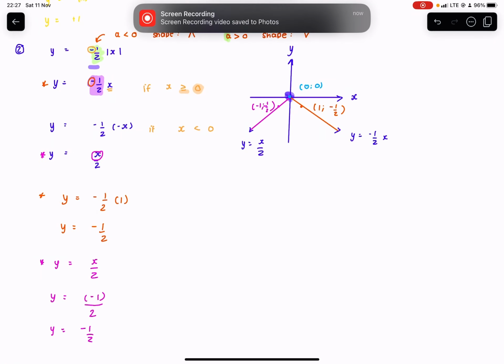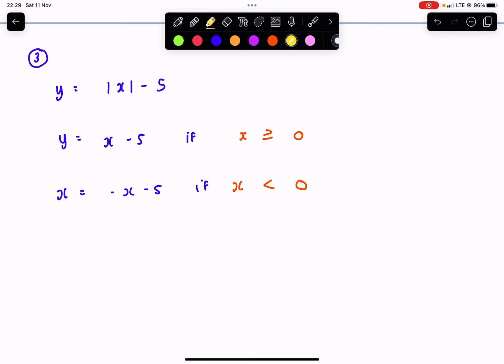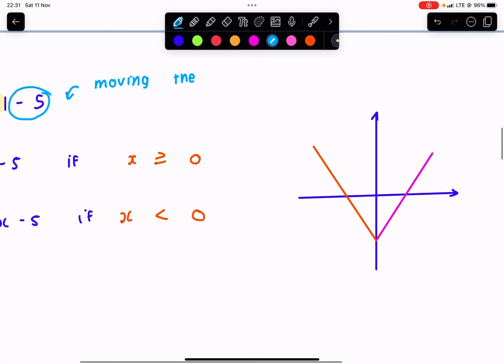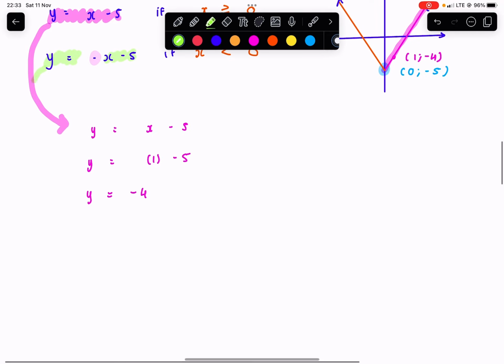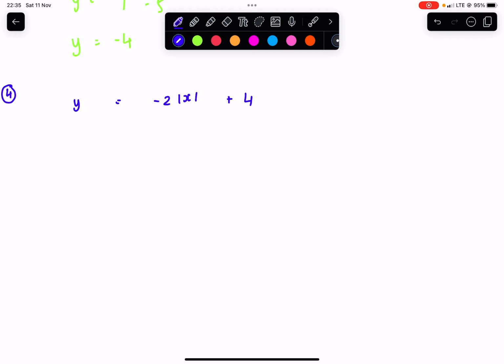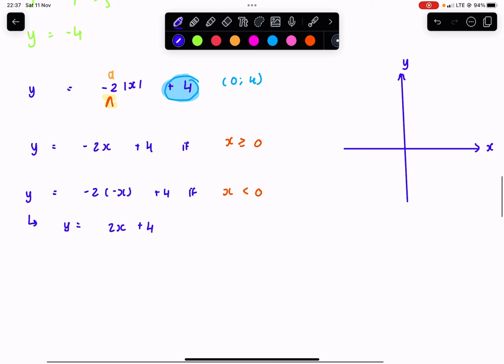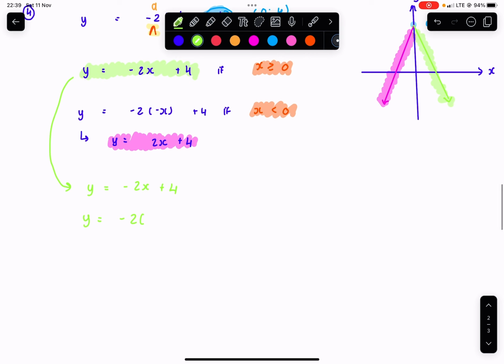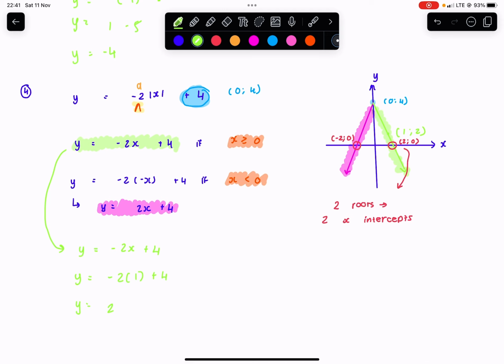Absolute Value Functions part 3